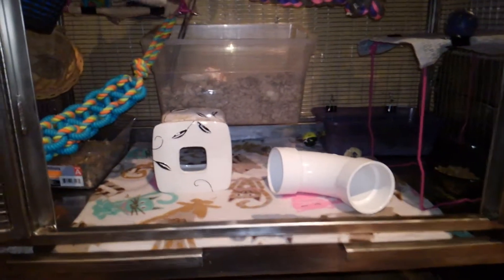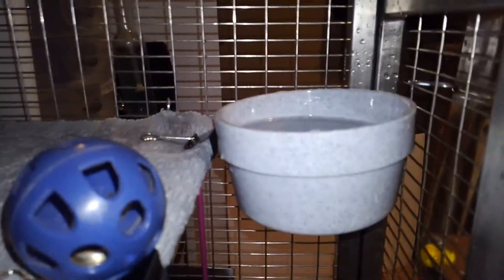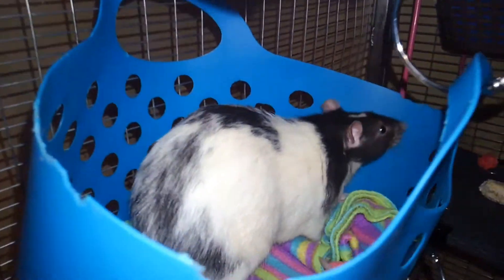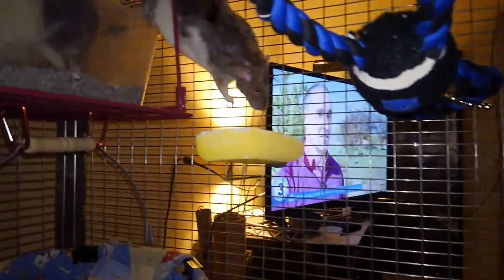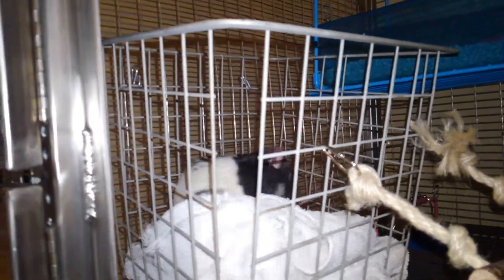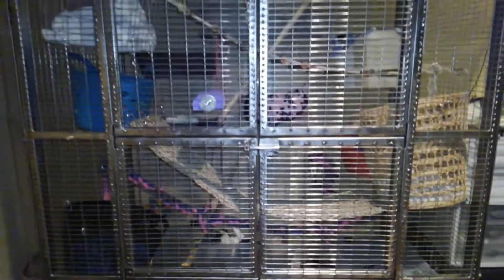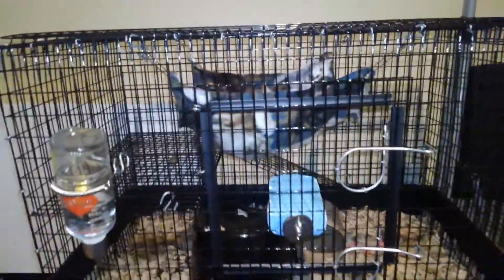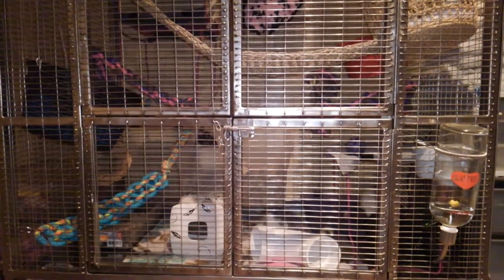Rat Cage Tour 05.08.19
Cage tour plus what's going on with William

**This was my 4th or 5th attempt at recording this as my phone kept saying the videos weren't playable, or it would freeze during recording. Because of this, the boys had already gotten most of their exploring done.